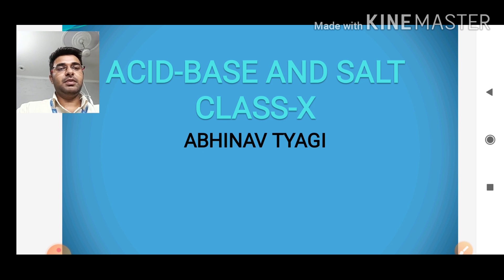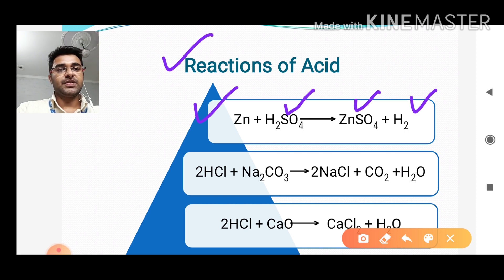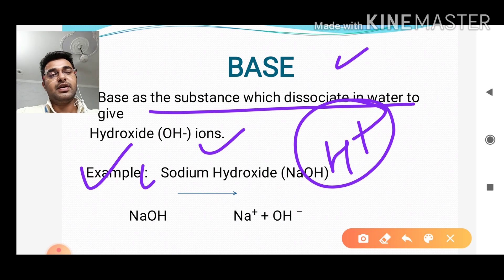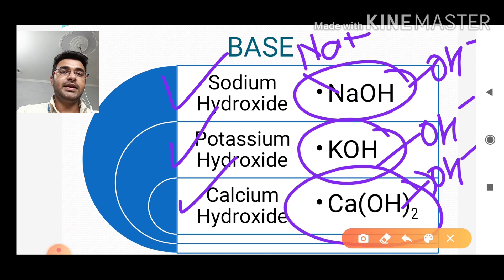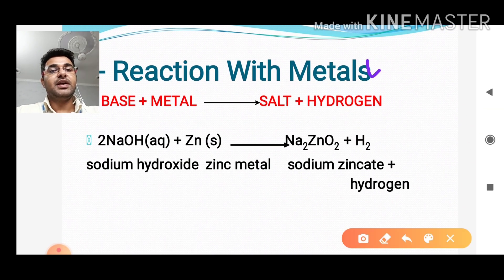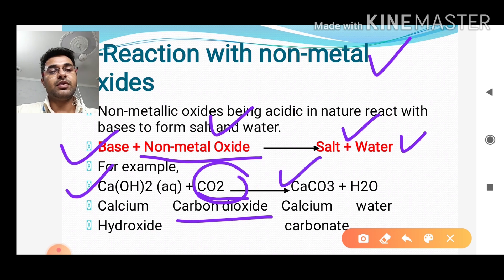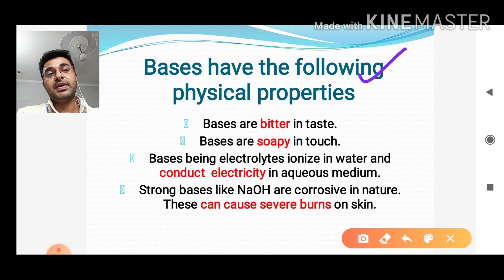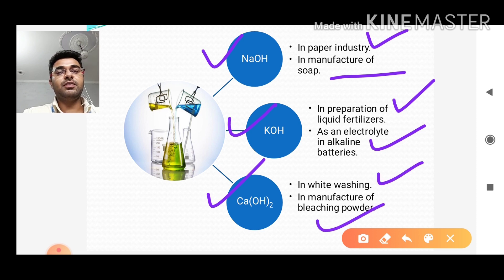Acid-Base and Salts II Abhinav Tyagi Sir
If you have any query you can ask in comment box.

Feel free to spread the word – share the videos with your friends and classmates